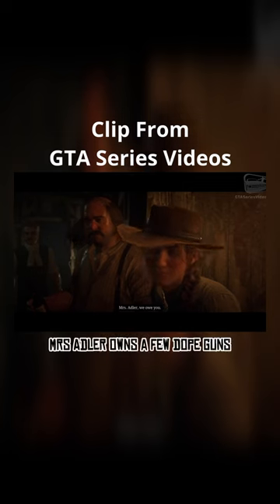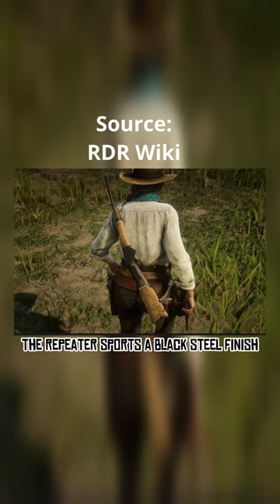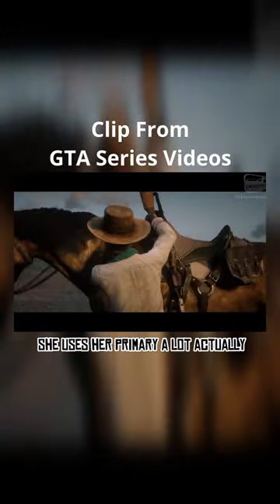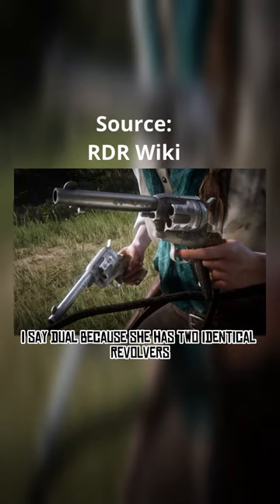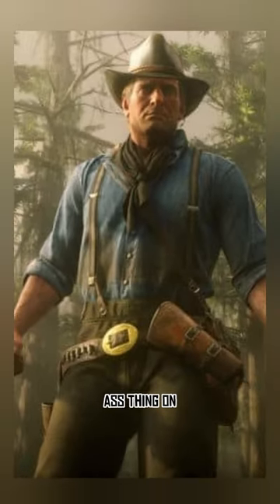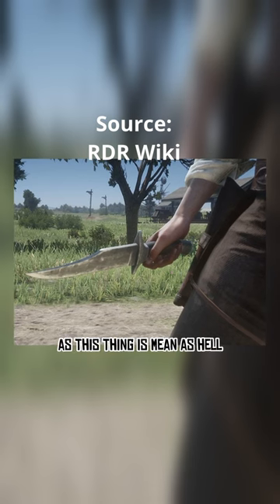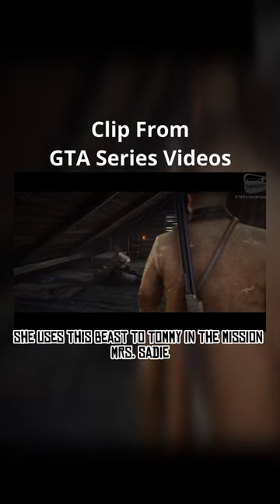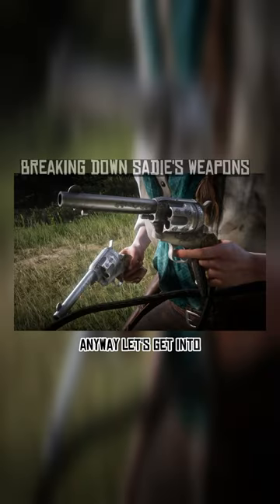Breaking Down Sadie’s Weapons